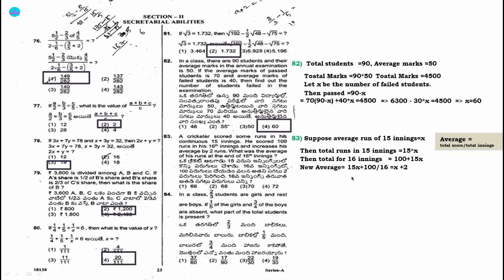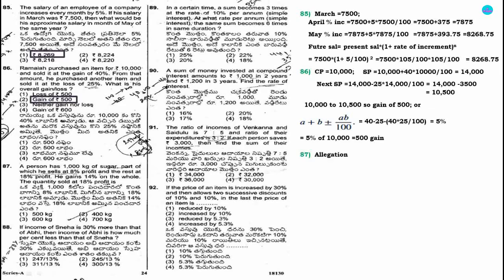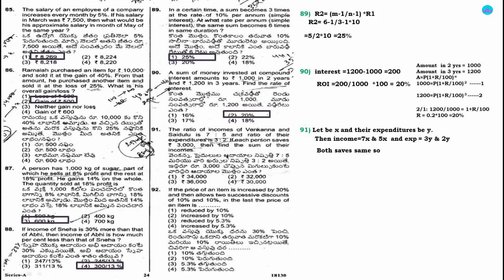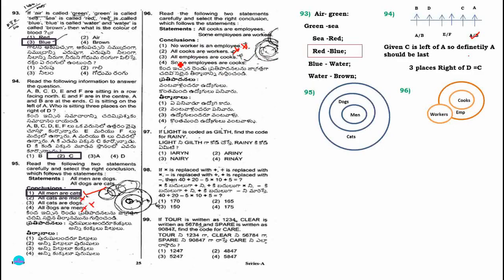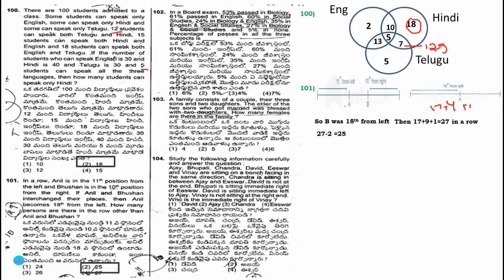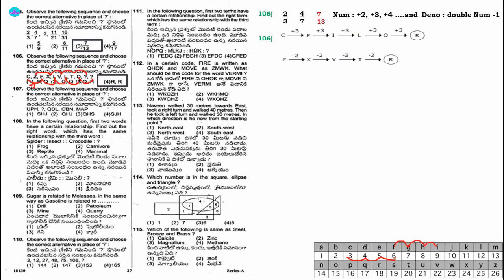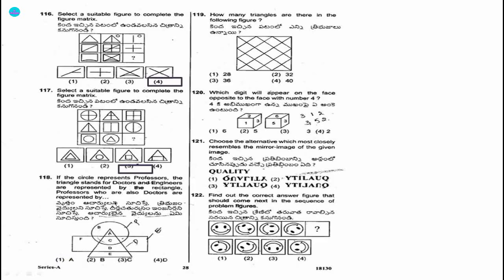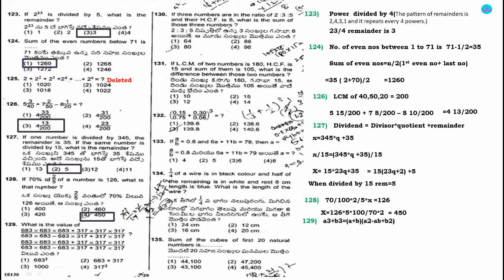VRO 2018 solutions |TGPSC VRO 2018 question paper math solutions |VRO Secretarial Abilities answers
VRO-2018 Secretarial Abilities Question Paper With Answers held on September 16, 2018
VRO 2018 QUESTION PAPER
tsvro
VRO 2018 Exam secretarial abilities paper explanation
TSPSC VRO Question PAPER ANALYSIS,
 TS VRO 2018 Question paper Analysis
VRO Previous Year Question paper
TGPSC VRO Old question paper
VRO  maths solutions
VRO notification update
VRO exam previous question paper
tgpsc vro previous year question paper
tgpsc vro syllabus
telangana vro syllabus
TG VRO/GPO